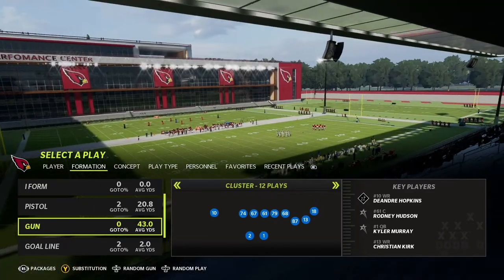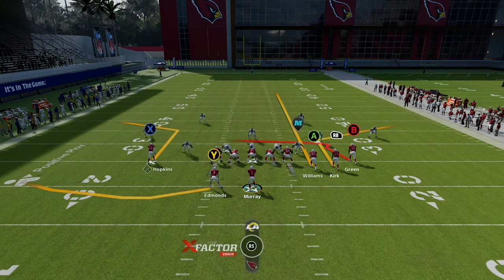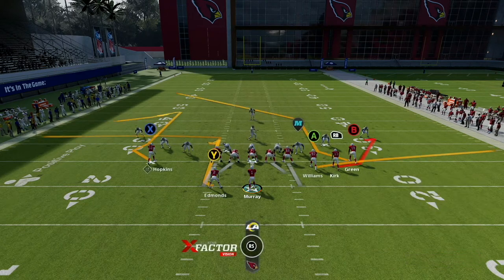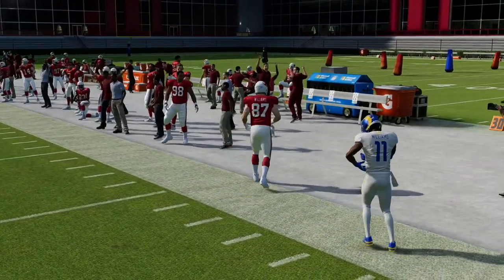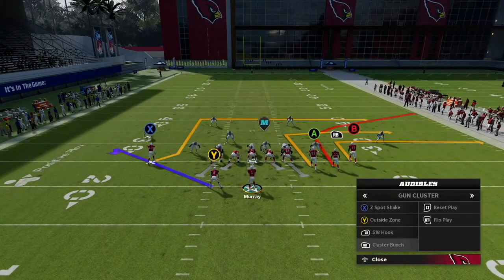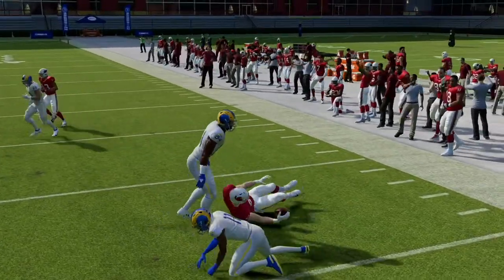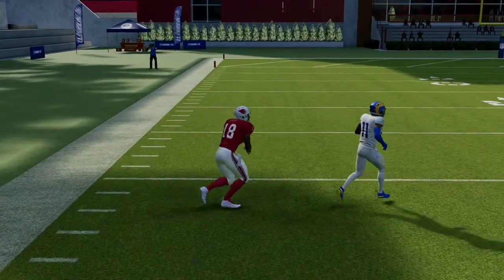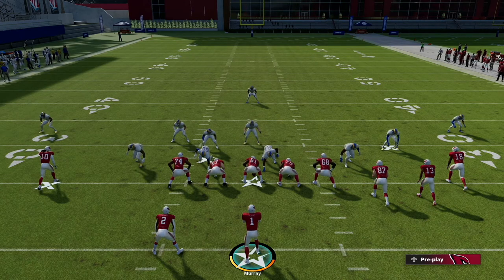*SIMPLE* Gun Cluster Mini Scheme | Madden 22 Tips & Tricks